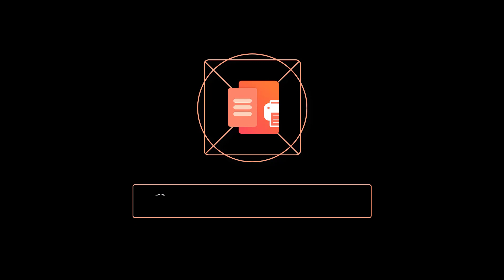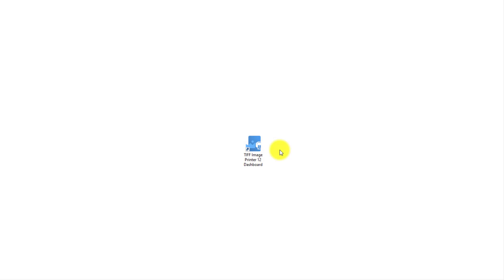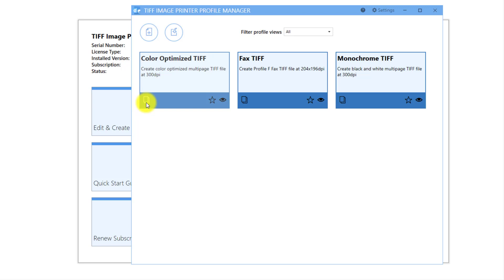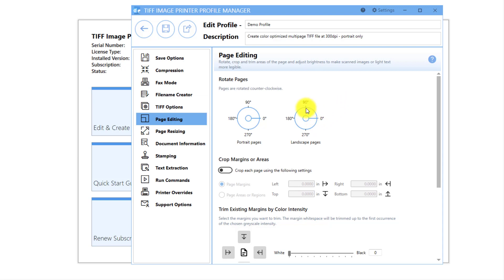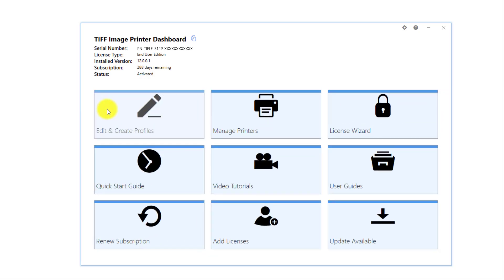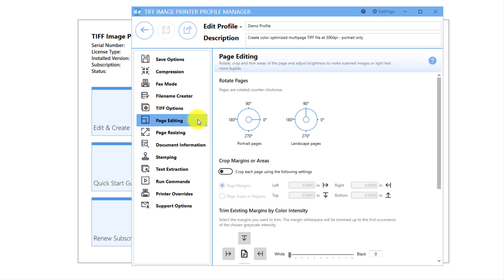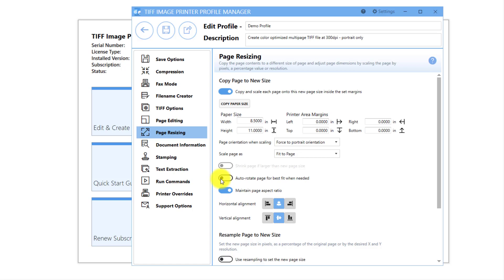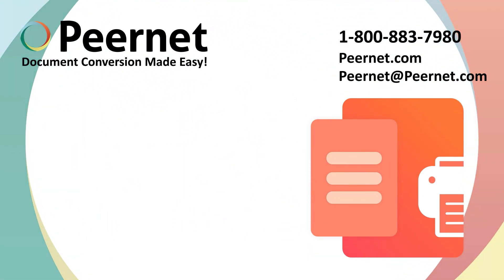Adjust Page Orientation and Rotate Pages | PDF Image Printer 12 | PEERNET